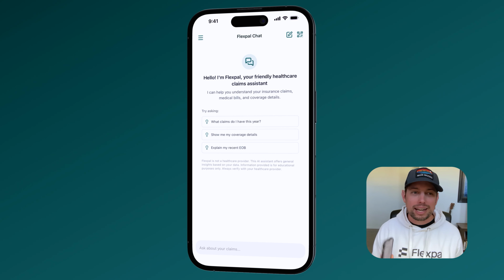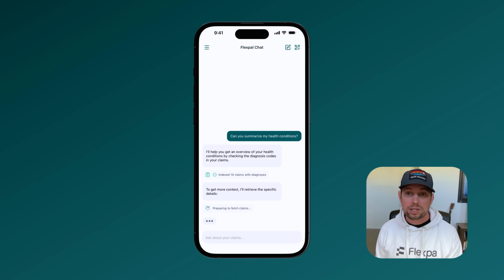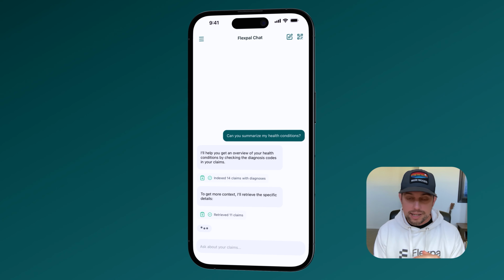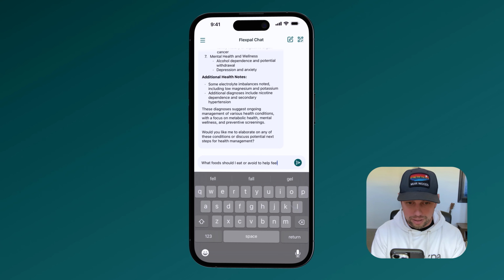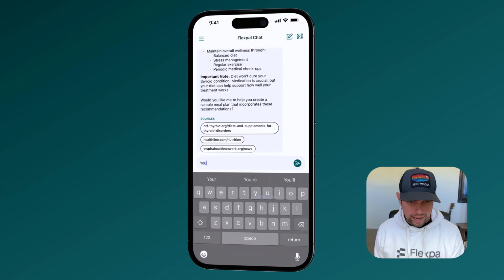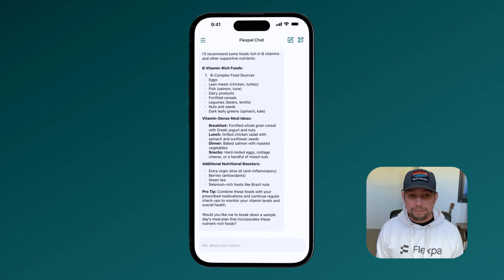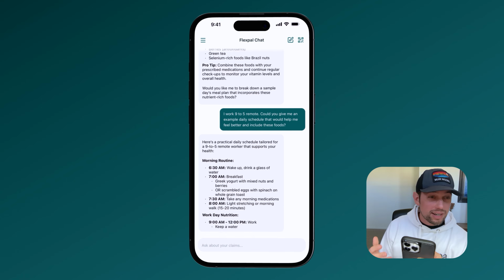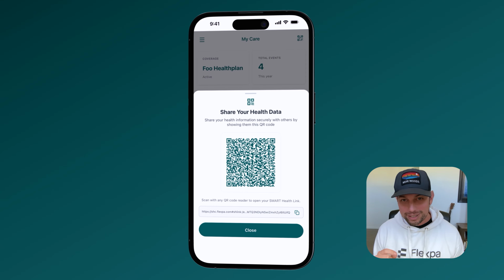Introducing Flexpal: An AI agent that lets you chat with your personal health data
In this demo, we show how Flexpal:
- Analyzes your claims and clinical records to answer health questions
- Provides personalized recommendations using intelligent tool calls and web search
- Creates actionable plans based on your unique health data

Users authenticate via FlexpaLink, store FHIR records locally on their device, and can ask questions to turn raw healthcare data into real insights.

Flexpal is part of our upcoming mobile app that lets you obtain, manage, and share your health information via Smart Health Links.

Want to power your own healthcare-data driven applications?